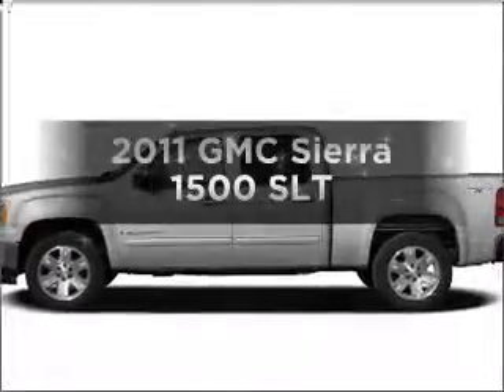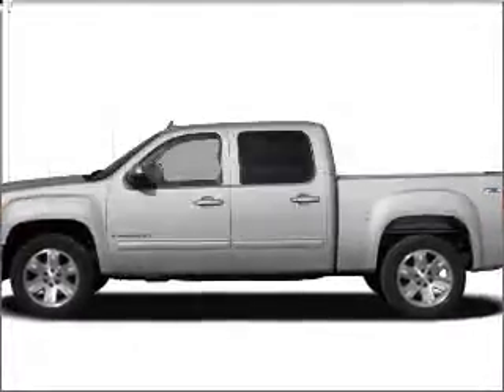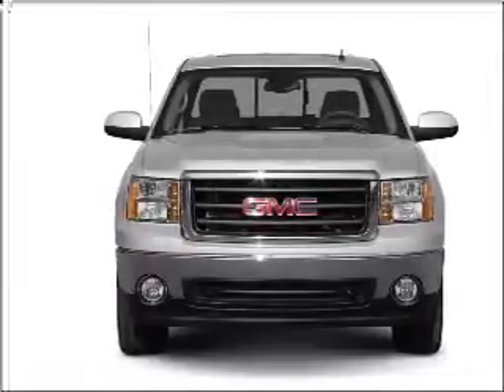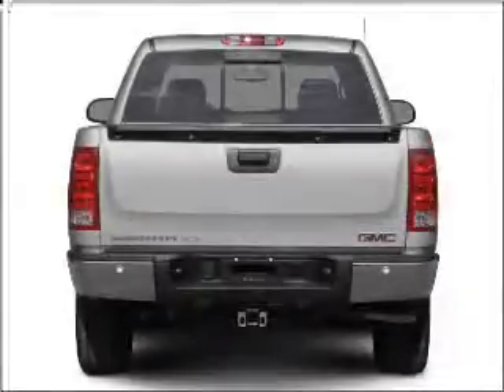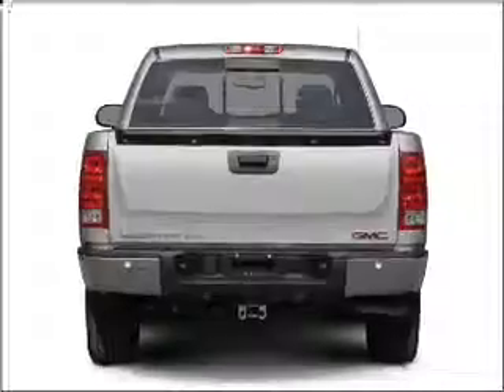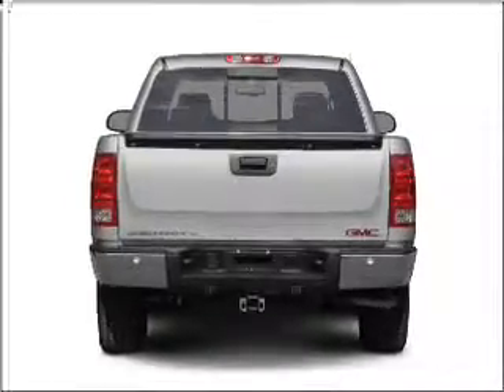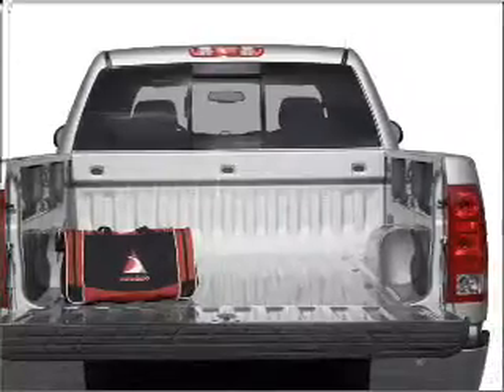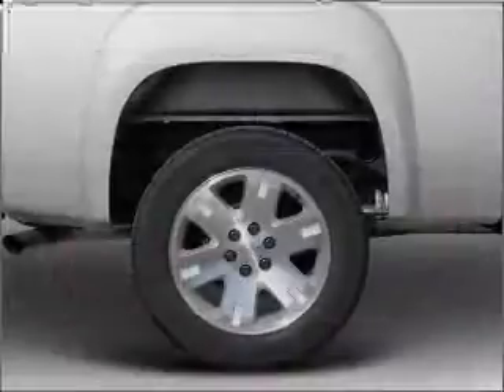2011 GMC Sierra 1500 - South Jordan UT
Year: 2011
Make: GMC
Model: Sierra 1500
Trim: SLT
Engine: 5.3 liter 8 cylinder 16 valve
Transmission: 6-Speed Automatic
Color: Fire Red
Mileage:
Address:
10487 S Jordan Gateway